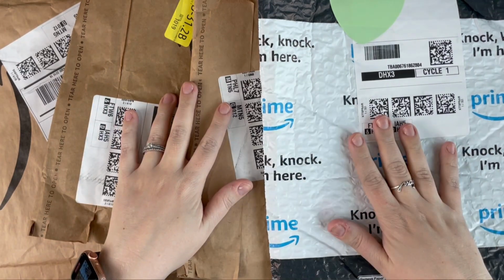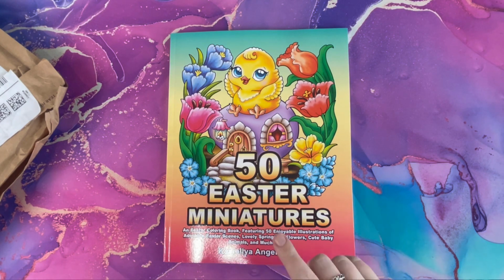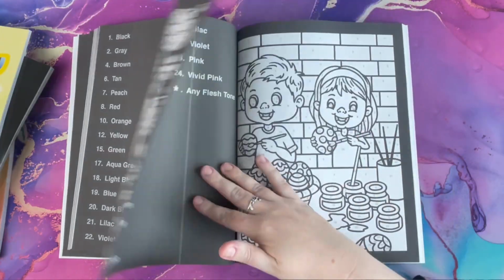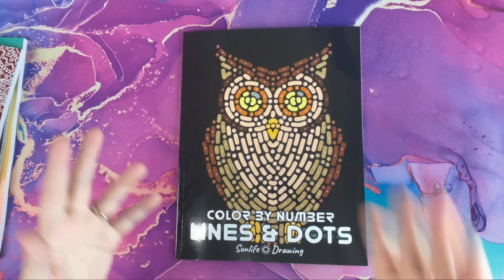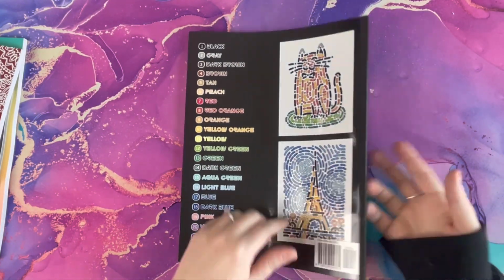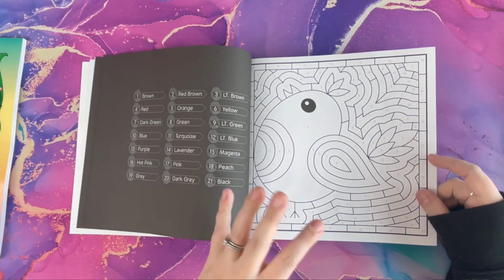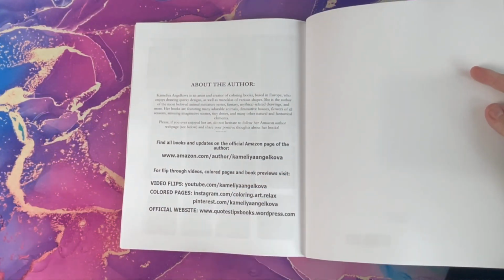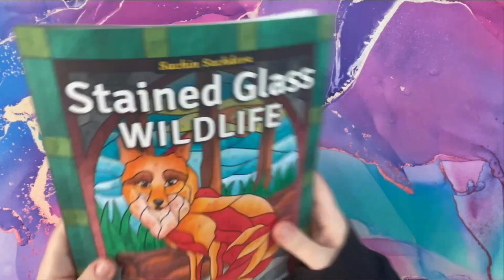A mini coloring book HAUL! Receiving 8 new books in 1 week!!!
Like my nails 💅? Go check them out at  lauren.colormeimpressednails.com.

1. Easter Ceramic Tiles CBN - Prachi Dewan Sachdeva

2. Easy Drawing Mandalas - Sunlife Drawing

3. CBN Lines & Dots - Sunlife Drawing

4. 50 Easter Miniatures - Kameliya Angelkova

5. Cute & Hoppy - Alexandra Franzese

6. Easter CBN Black Background - Color Questopia

7. New Easy Coloring Book - Joshua Dunbar

8. Stained Glass Wildlife - Sachin Sachdeva

Frequently Used Supplies:

Copic Sketch Markers - My favorite place to purchase my markers is @otakufuel by visiting They have great customer service, fast shipping, and reasonable pricing. You can find nib replacements on Amazon

Caliart Alcohol Markers Fine/Chisel Nib (100 set)

Caliart Alcohol Markers BRUSH/Chisel Nib (121 set)

Taotree Skinny Alcohol Markers (101 set)

Dyvicl Dual Metallic Gel Pens

Flair Glitter Gel Pens

Gelly Roll Glaze Gel Pens

Uniball Signo White Gel Pens

Jane Davenport Pallette Pastels
- Birthday Suit
- Lit Up

Magicfly Acrylic Paint Markers